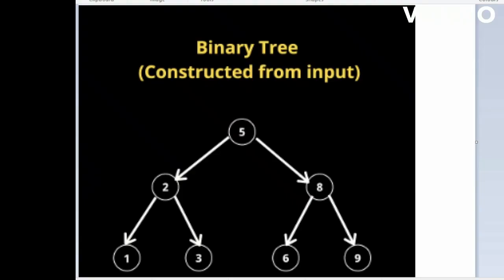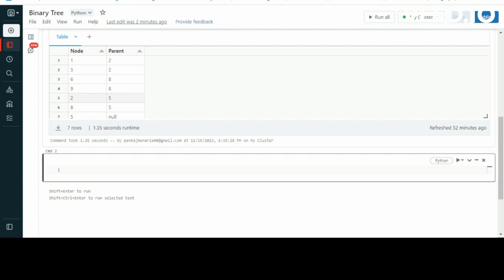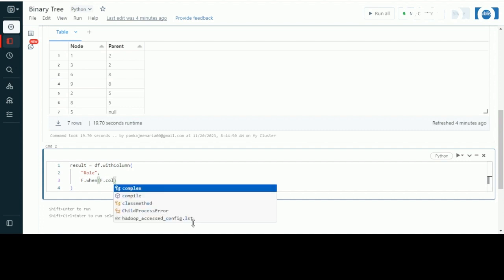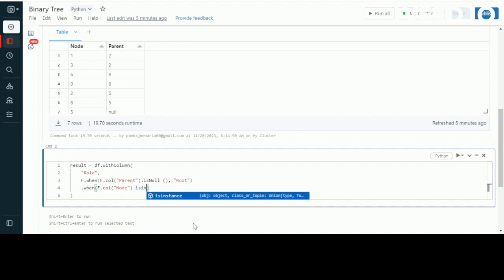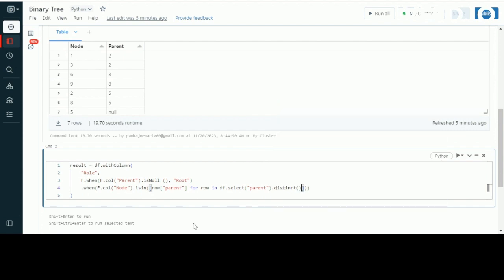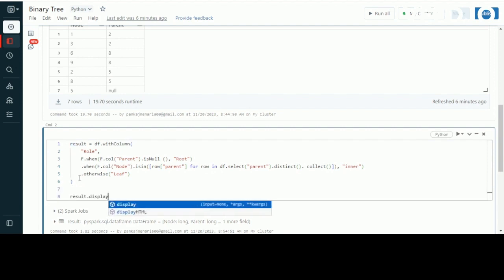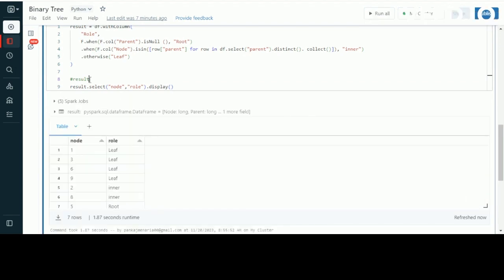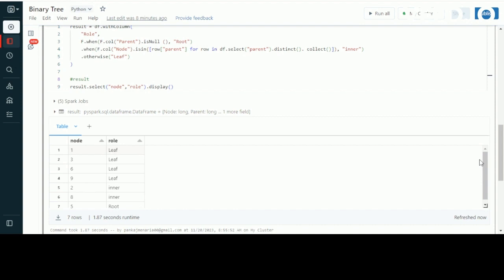2 - Data Engineering Interview Challenge, "Binary Tree -nodes based on parent-child relationship"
🚀 **Data Engineering Interview Problem and Solution**

In this video, we are covering a  data engineering problem commonly asked in interviews. We have explore "Binary Tree" and Ever wondered how to determine the role of nodes in a tree structure based on parent-child relationships? 🤔 We've got you covered!

✨ **Key Highlights:**
- Problem breakdown and understanding.
- PySpark Code Walkthrough for Node Classification.
- Step-by-step solution using PySpark.
- Insights into data engineering interview strategies.

🎥 **please Watch the complete video for the solution and insights!**

🔍 **Timestamps:**
00:00 - Introduction
00:20 - Problem Overview
01:00 - Solution